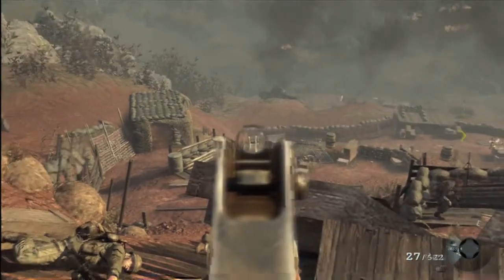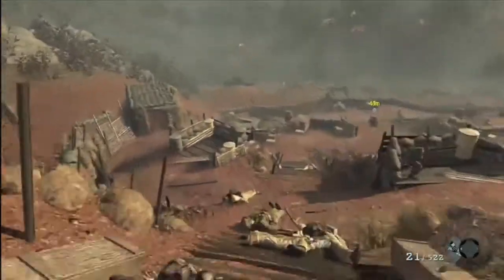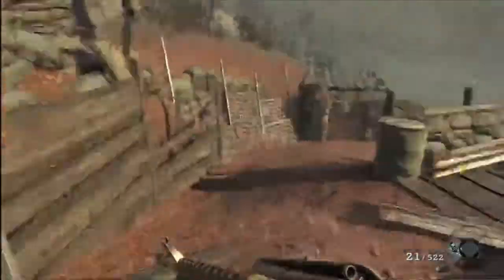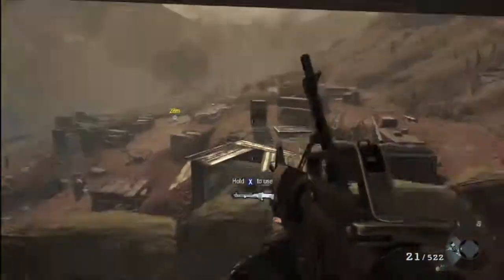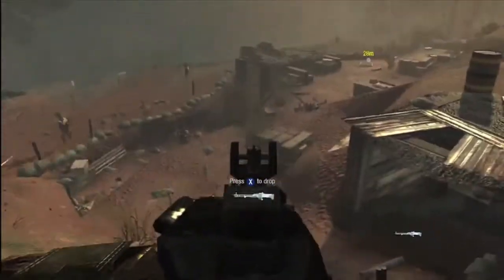Black Ops SOG Intel Location Walkthrough